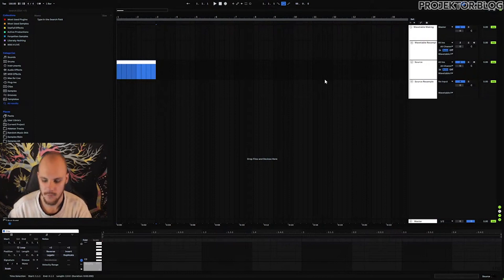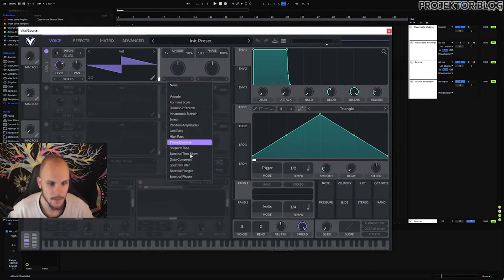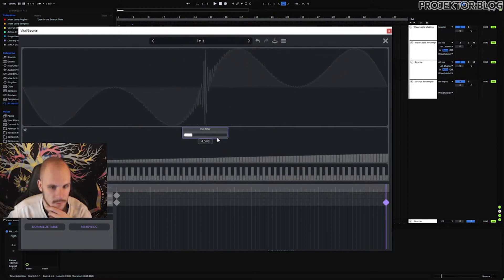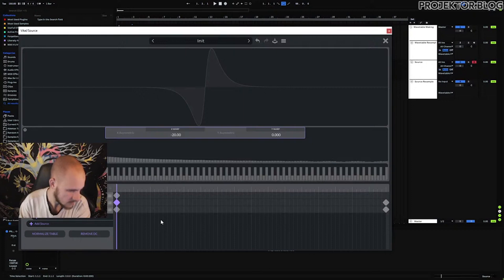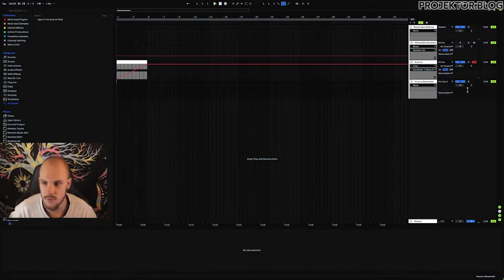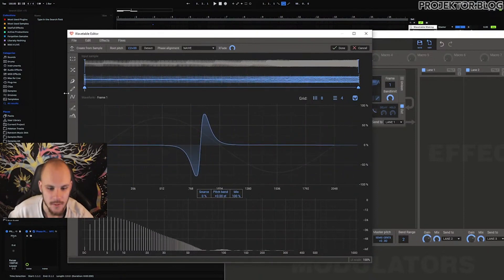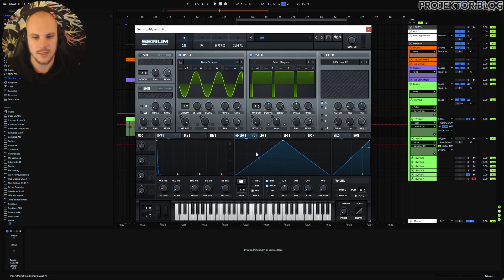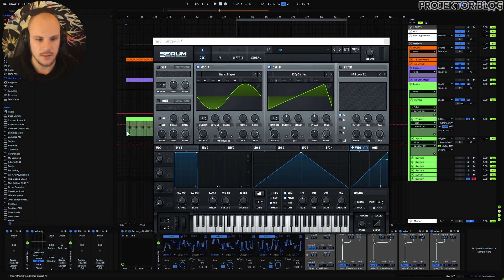How I made all 7 synths & their wavetables from the last video!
Thanks to my Patreons:
Aci Dyme
Ken Stolting

Timestamps:
0:00 Intro
1:26 Synth N. 1
3:20 Making the wavetable
12:48 Synth N. 2
14:14 Making the wavetables
31:16 Synth N. 3
34:10 Making the wavetable
44:28 Synth N. 4
46:06 Synth N. 5
48:43 Synth N. 6
51:29 Synth N. 7

In this video I want to show you the sound design behind the 7 synths featured in the last video. Some of these sounds require custom made wavetables I made during a livestream. Therefor I've included the parts of the livestream in which I make each of the wavetables needed for the sound.